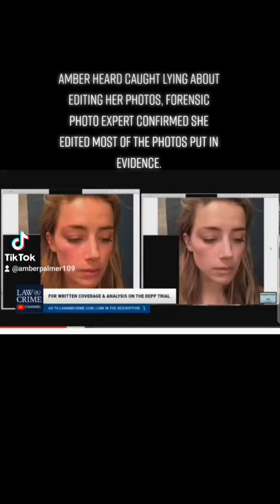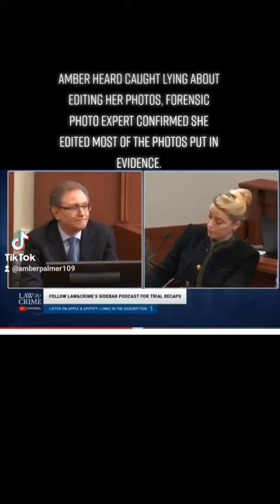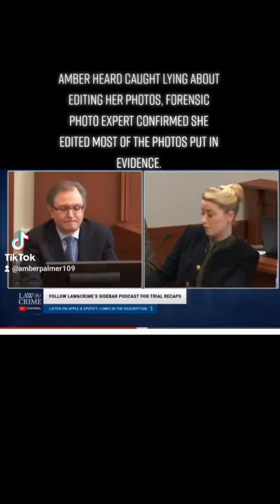Amber Heard caught lying about editing her photos in Depp vs Heard defamation trial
Amber Heard lied about editing photos, forensic photos expert exposed Amber Heard for editing her photos that are added into trial evidence.